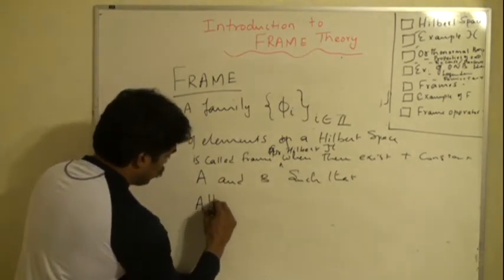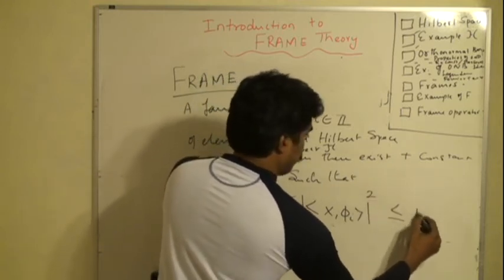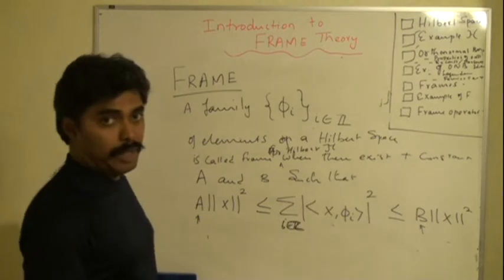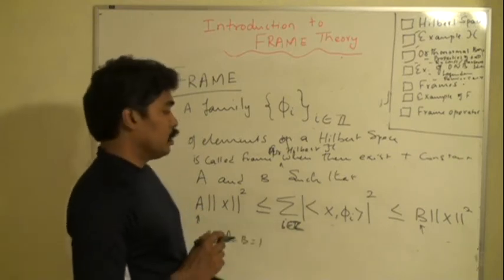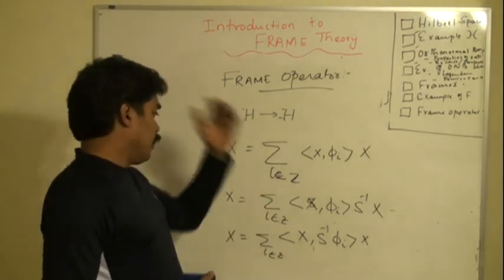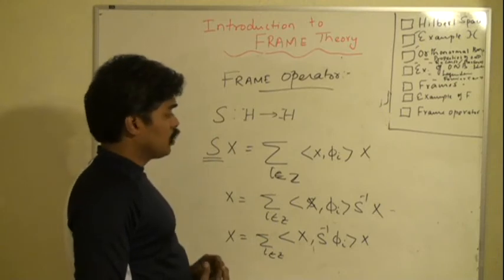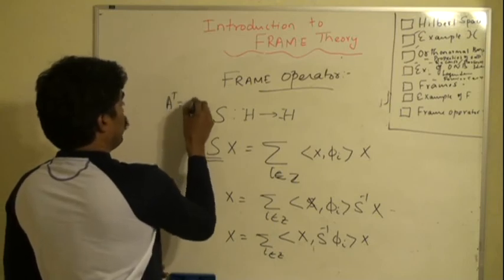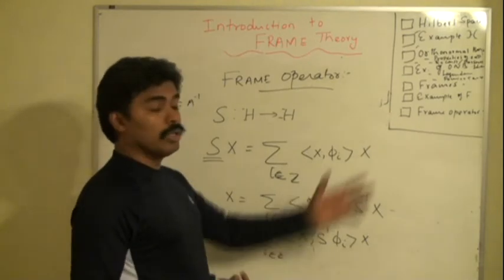frame-part2.wmv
Introduction to frame theory. Starts with Hilbert space definition and concludes with intro to Frame operators.